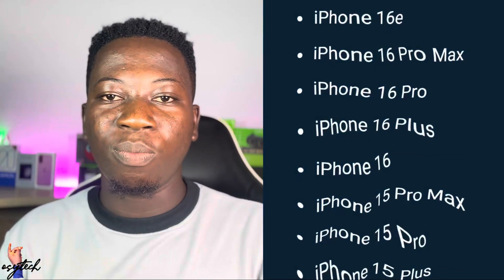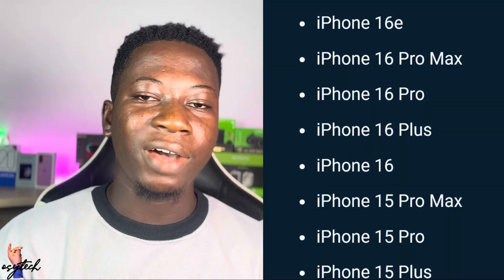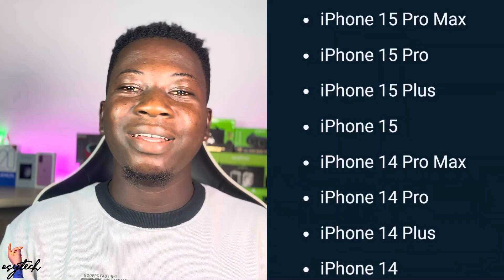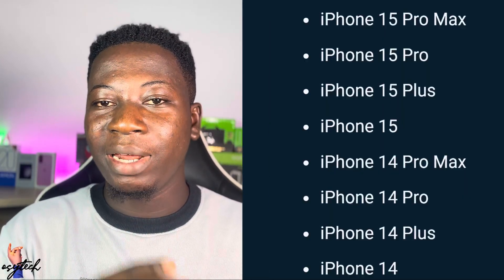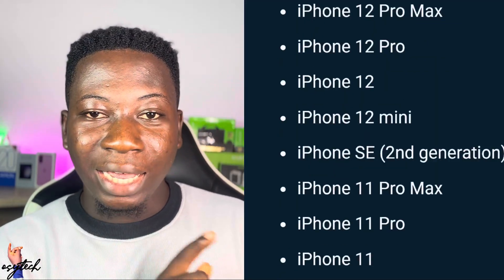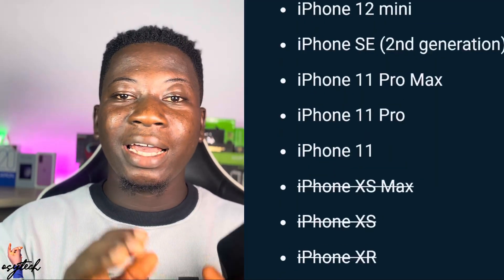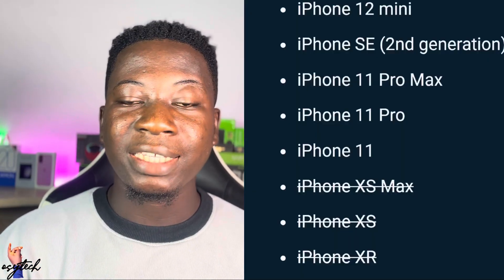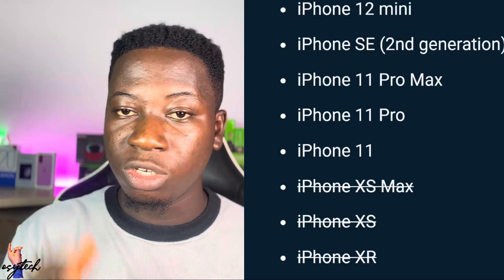New iOS update: iOS 26 - Why and supported devices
New iOS update for apple smartphones

iOS 26, reasons explained